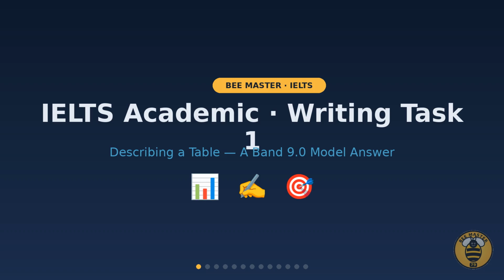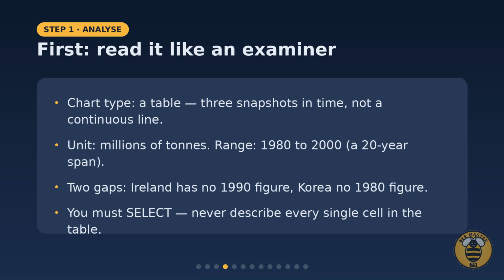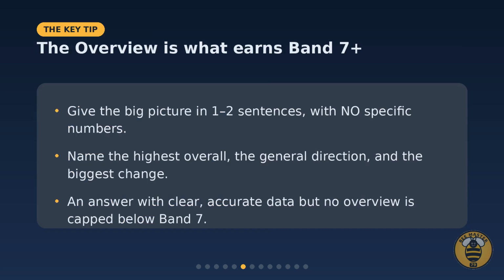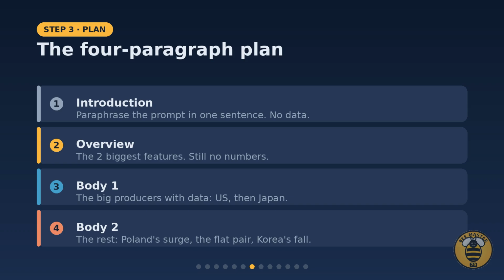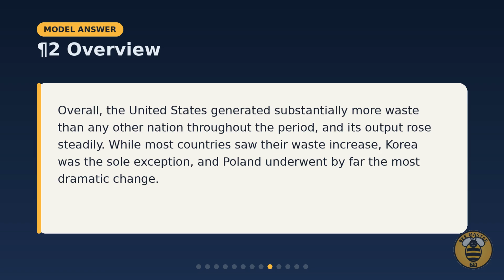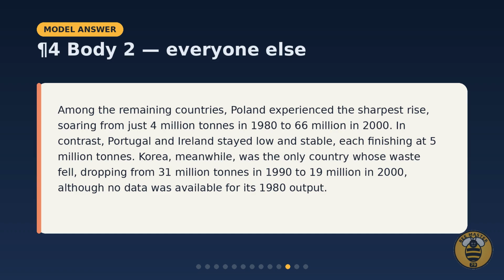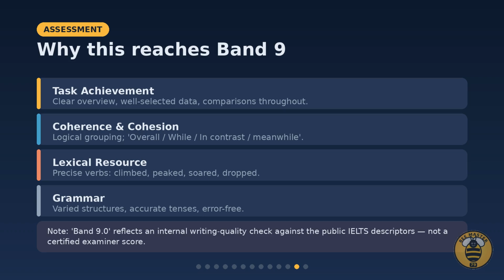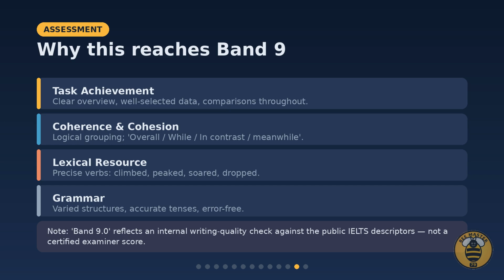ielts task1 waste